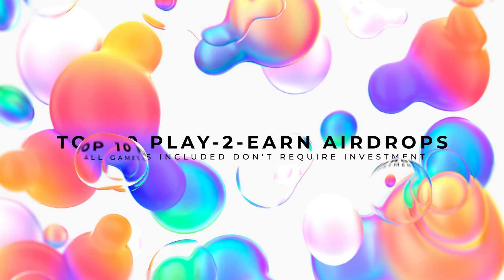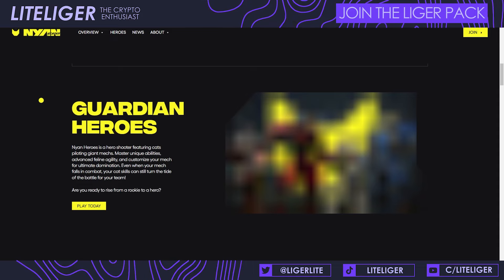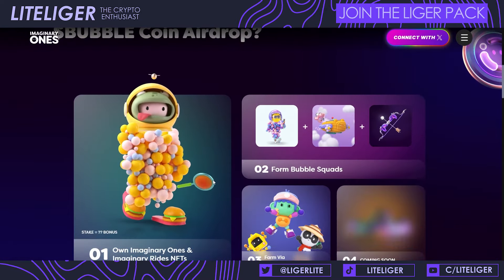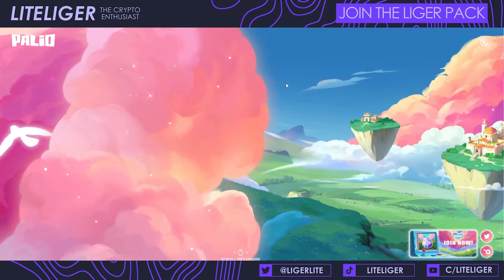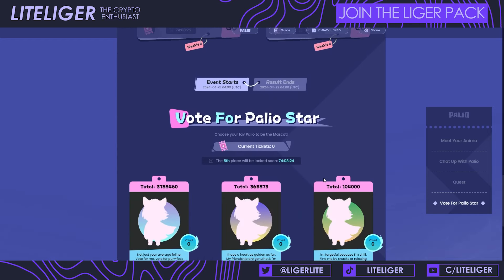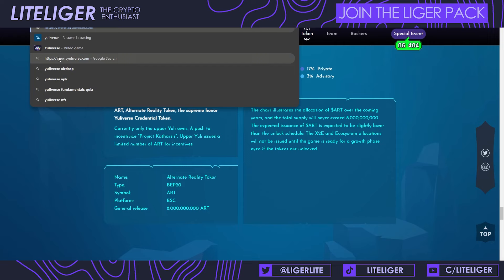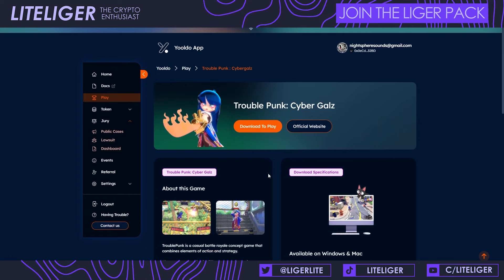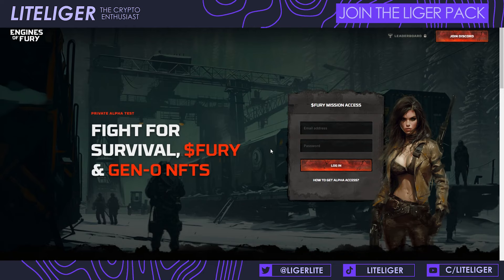Top 10 GameFi Airdrops (P2E)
Time to put gaming boots on because we're starting some heavy GameFi grinding next over these promising projects with millions on funding.

9) Nifty Island (5prrL1 Dgr49b orYRDW Ov0Epg VXMZpz wd6Sh9)

You can find the V1 of the updated airdrop spreadsheet

Join my lounges to hang out & get more knowledge!